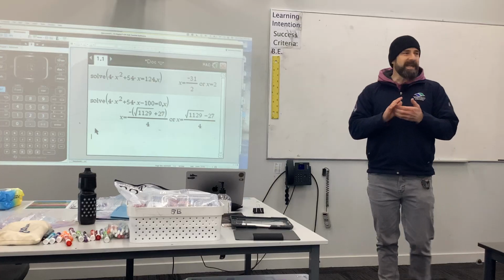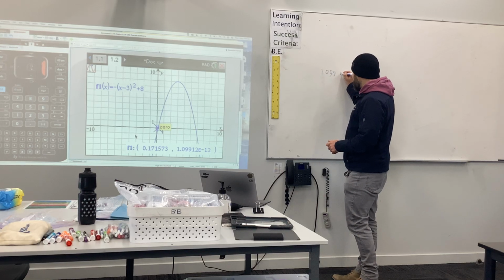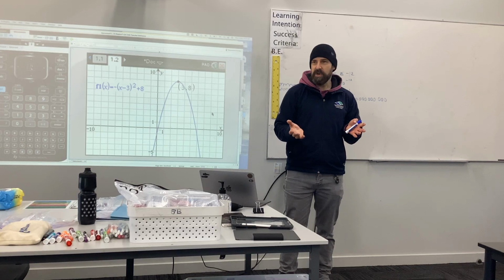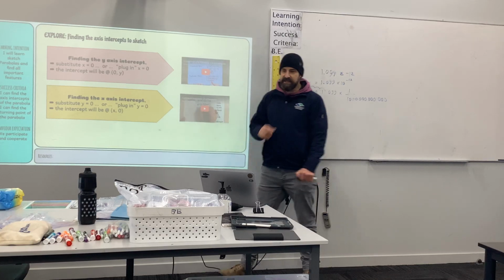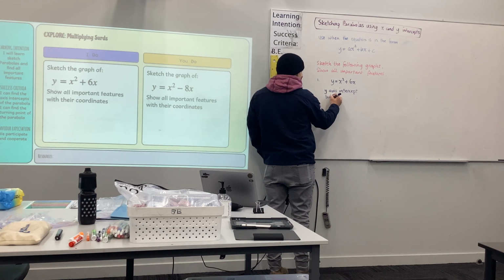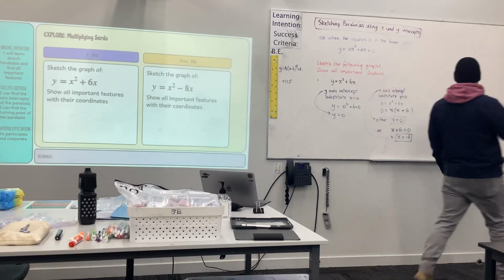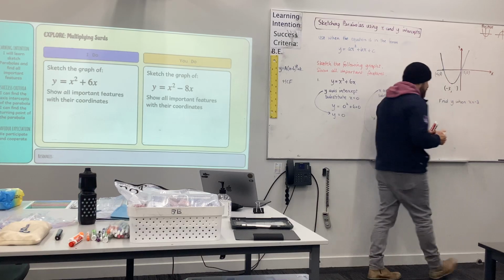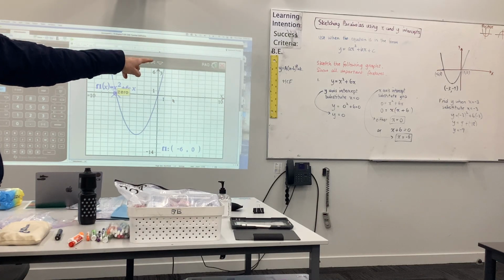Sketching Parabolas using x and y axis intercepts lesson: Part 1